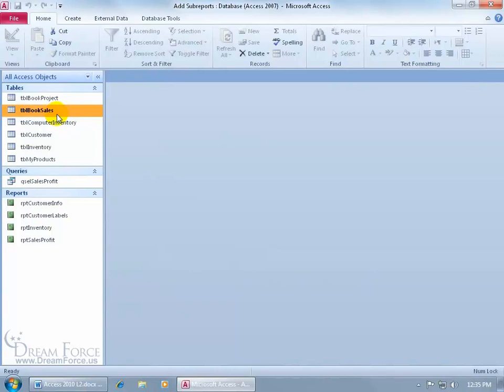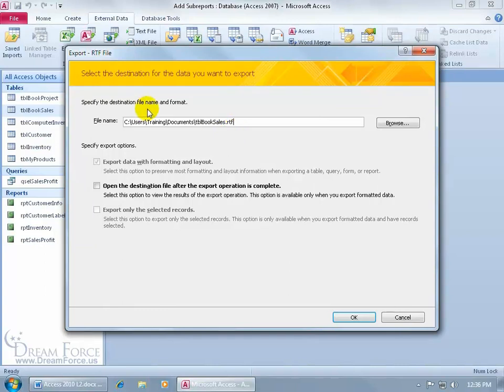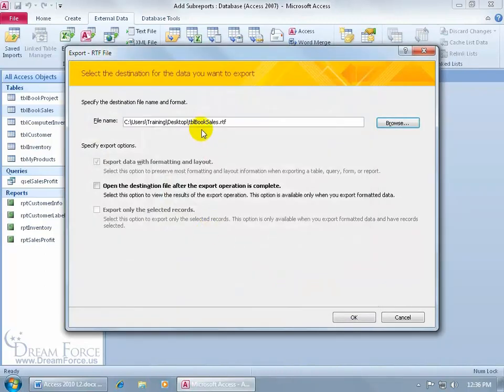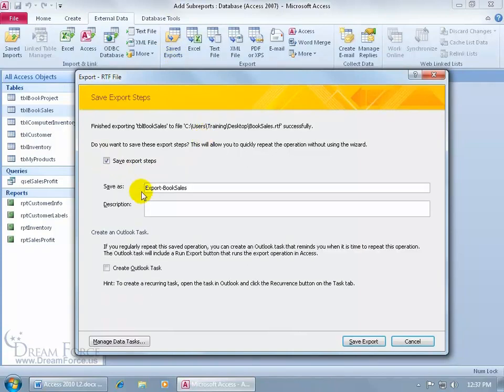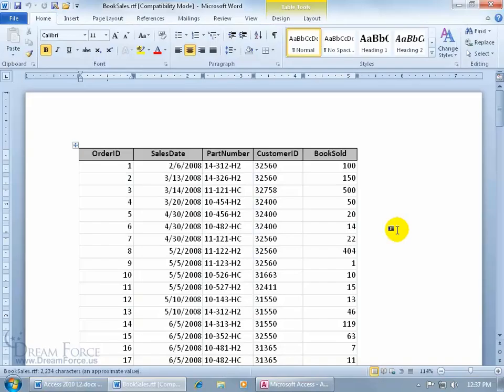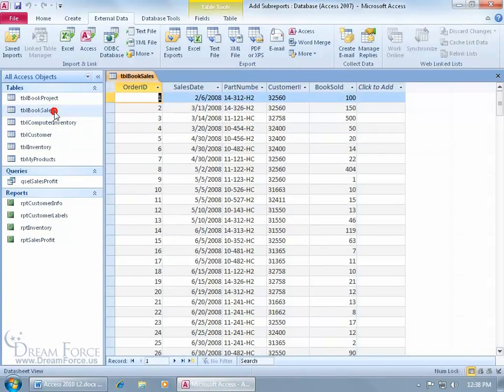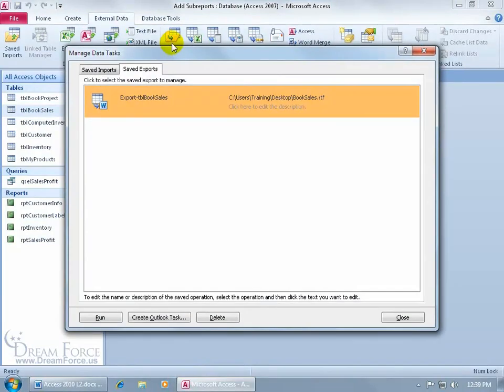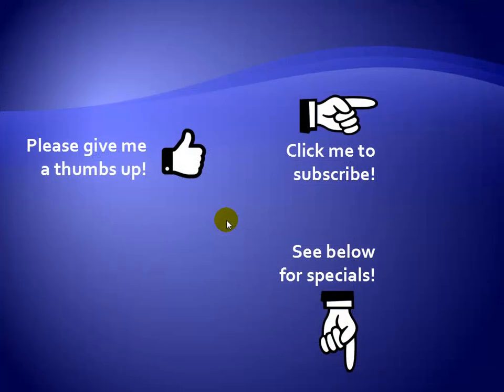Microsoft Access 2010: Export Data to Word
Microsoft Access 2010 training video on how to export data, or records from a Query or Table to Microsoft Word.